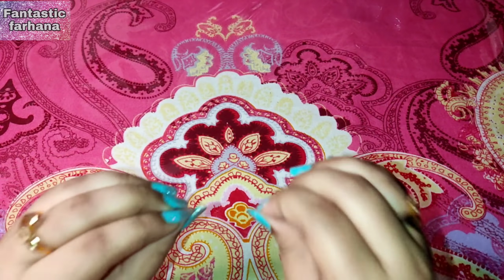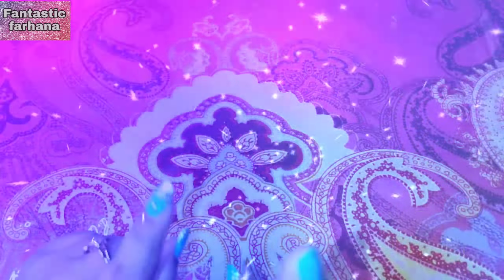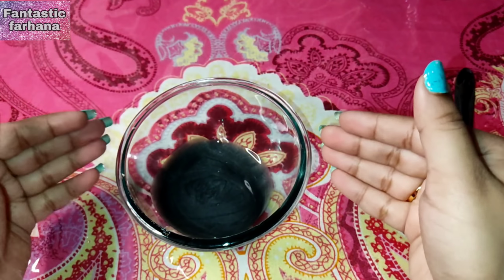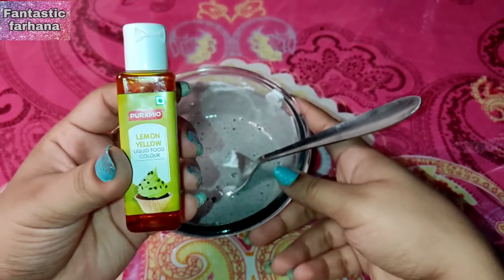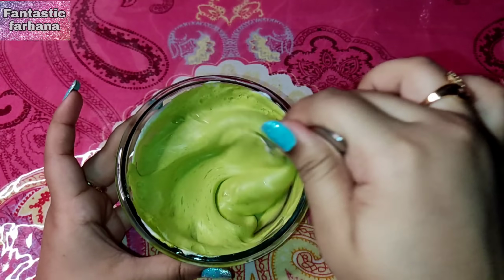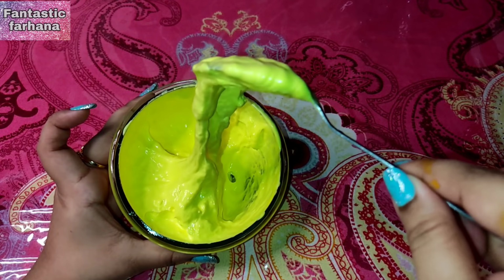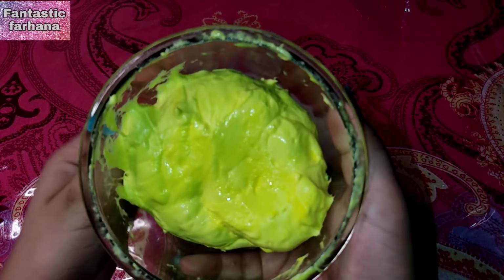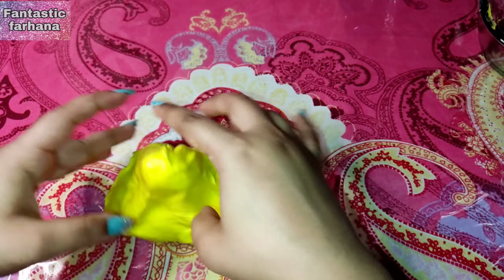How To Make Fluffy Slime Without Glue and Borax !!!! How to make no glue no borax fluffy slime !!!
How to make FLUFFY slime without borax and glue | 2 Ingredients slime without glue and borax

SO GUYS HERE U GO THE MOST REQUESTED SLIME VIDEO IS HERE SO MAKE SLIMES AND ENJOY !